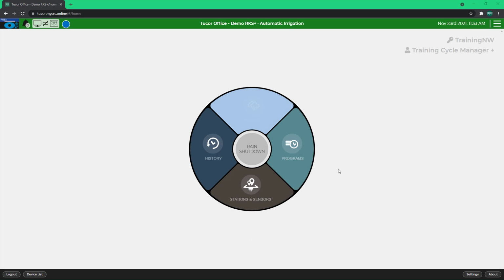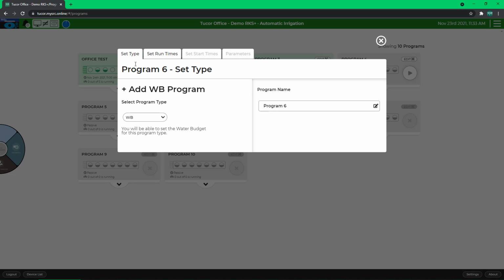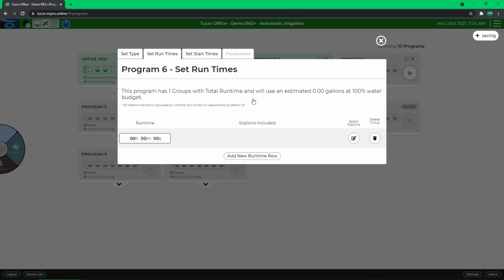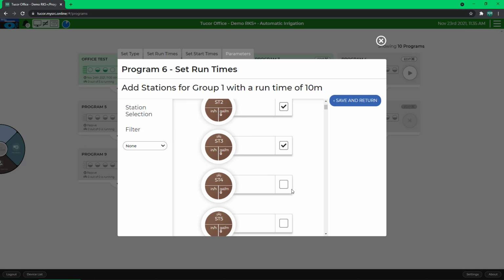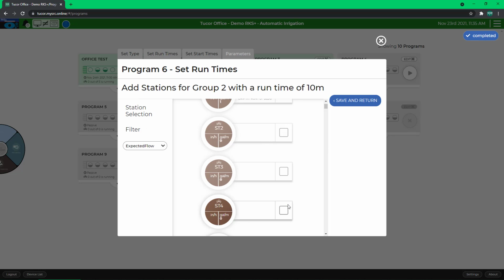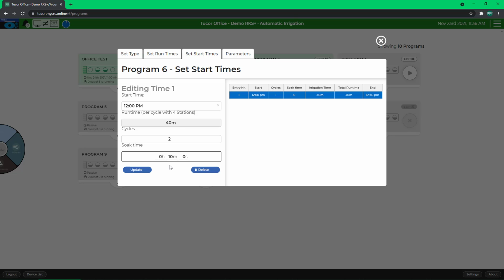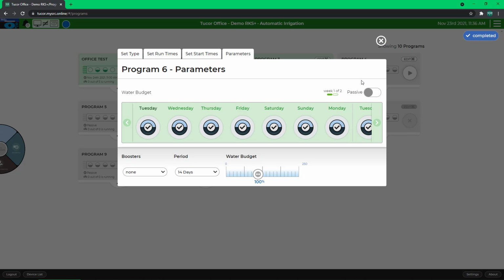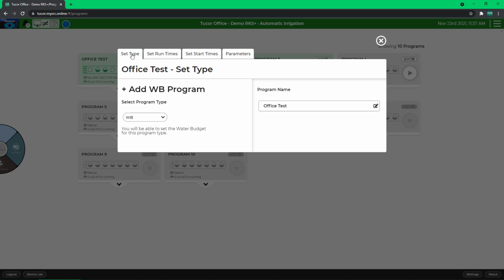Cycle Manager+: Creating and Editing Programs (RK-style Controllers)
How to create and edit programs for RK-style controllers using Cycle Manager+.